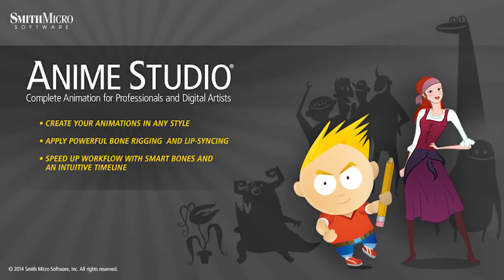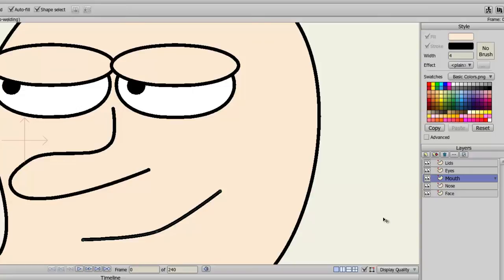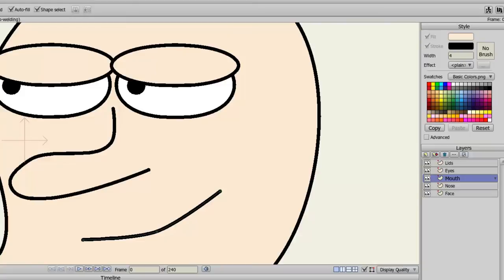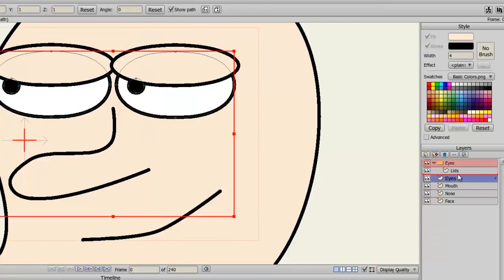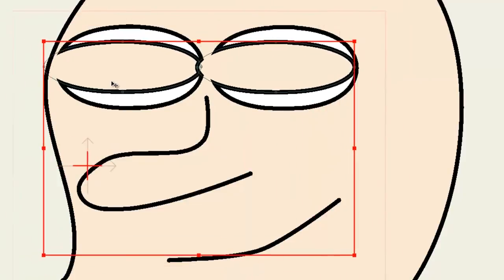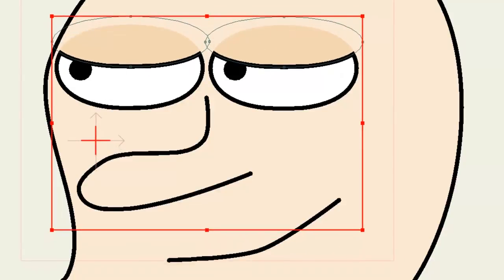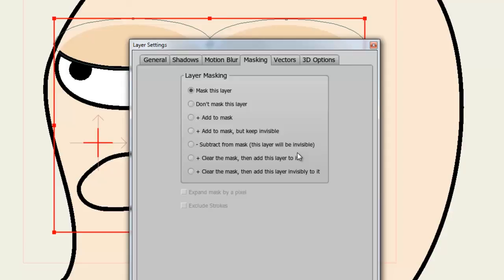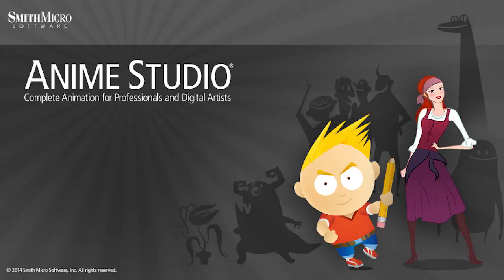Anime Studio 10 - Debut & Pro - Masking - Tutorial